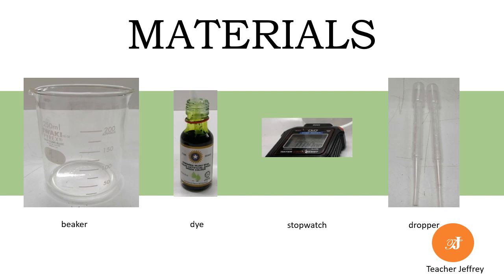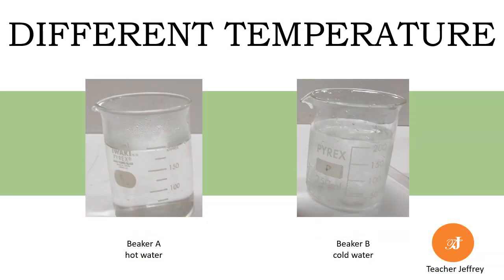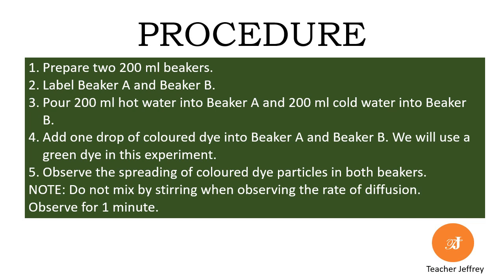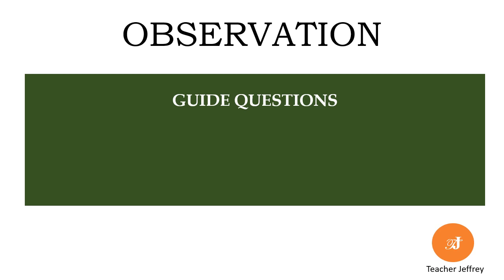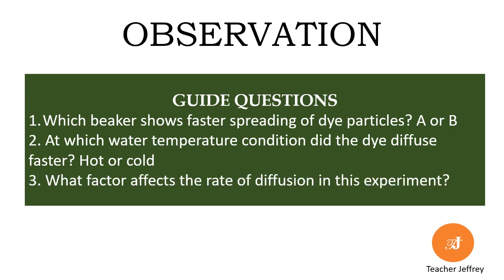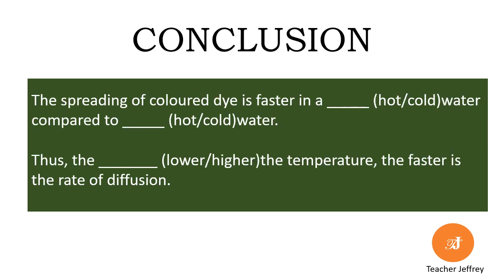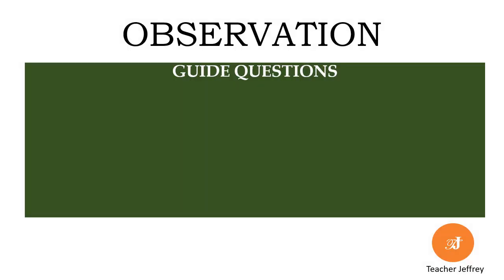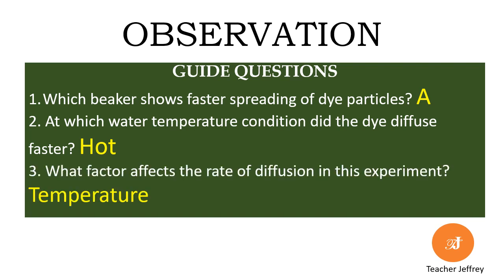Diffusion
Good morning, good afternoon, good evening. This is T Jeffrey.
Today’s topic is diffusion. According to Cambridge dictionary, It is the process of spreading into a surrounding substance. What is spreading? It is the particle in a matter.
Let us observe how diffusion coloured dye in a liquid.  The materials we need are beaker for hot water and cold water, dye, stopwatch, droppers.
Our question for this experiment is, “Where will the rate of diffusion be faster? In hot water or cold water. You may now formulate your hypothesis. And them in the comments below.
Here is the procedure we will follow for this experiment.
1. Prepare two 200 ml beakers.
2. Label Beaker A and Beaker B.
3. Pour 200 ml hot water into Beaker A and 200 ml cold water into Beaker B.
4. Add one drop of coloured dye into Beaker A and Beaker B. we will use a green dye in this experiment.
5. Observe the spreading of coloured dye particles in both beakers.
NOTE: Do not mix by stirring when observing the rate of diffusion.
Here are the guide questions for us to observe.
GUIDE QUESTIONS
1. Which beaker shows faster spreading of dye particles? A or B
2. At which water temperature condition did the dye diffuse faster? Hot or cold
Our conclusion
The spreading of coloured dye is faster in a _____ (hot/cold) water compared to _____ (hot/cold) water.
Thus, the _______ (lower/higher) the temperature, the faster is the rate of diffusion.
Let us go to our experiment proper.
GUIDE QUESTIONS
1. Which beaker shows faster spreading of dye particles? A
2. At which water temperature condition did the dye diffuse faster? Hot
Our conclusion
The spreading of coloured dye is faster in a hot water compared to cold water.
Thus, the higher the temperature, the faster is the rate of diffusion.
Always remember, A goal without a plan is just a wish!
This is Teacher Jeffrey
Credits
Cambridge Dictionary